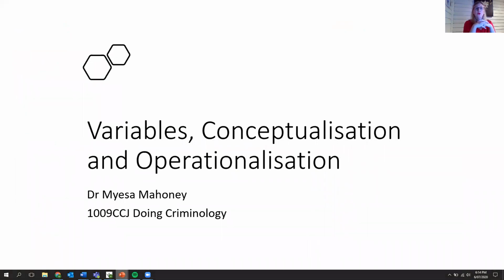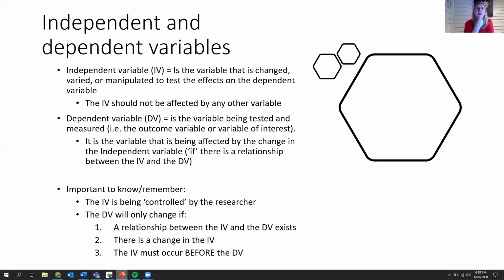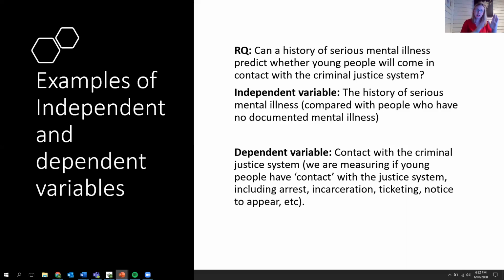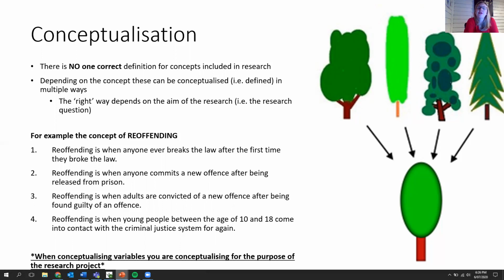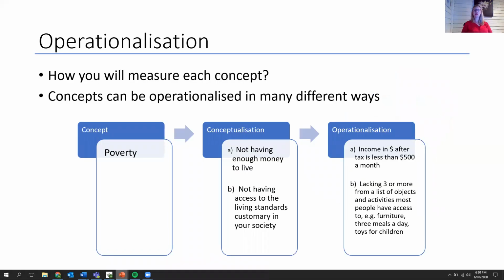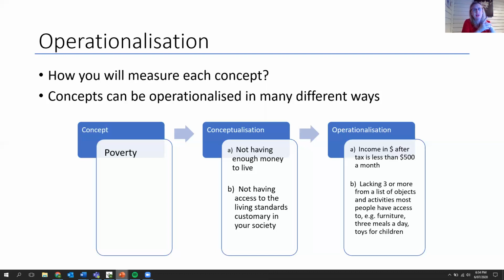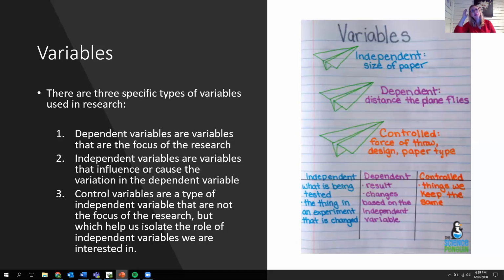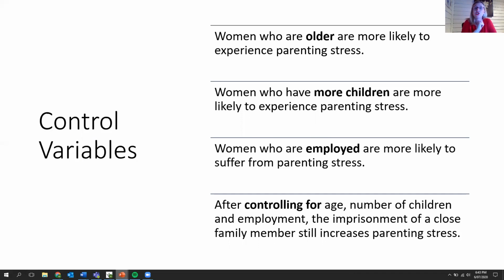2 1 Variables, Concepts, Operationalisaton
Lecture 2.1 focuses on variables (independent, dependent, and control) and how we get there through conceptualisation and operationalisation.